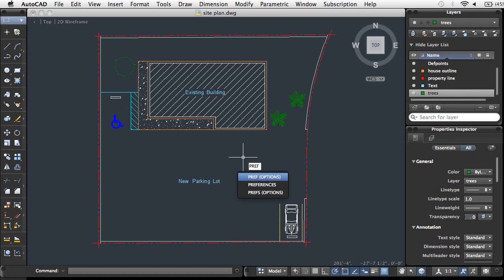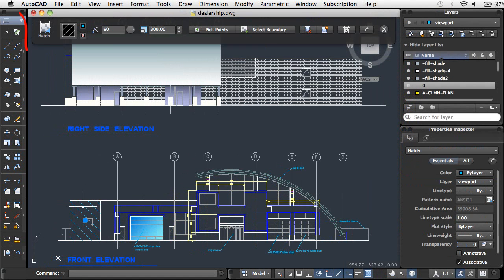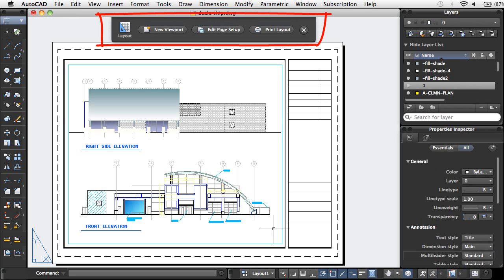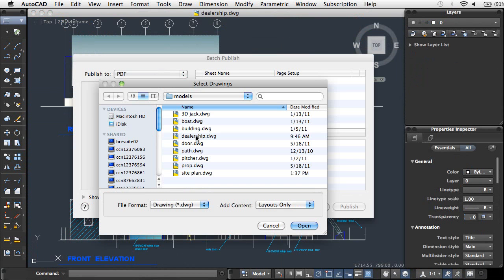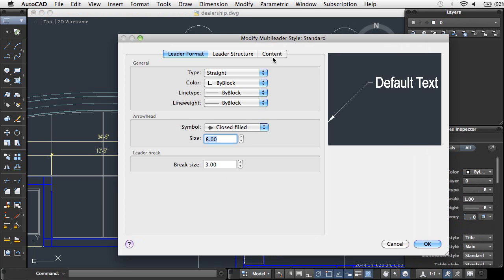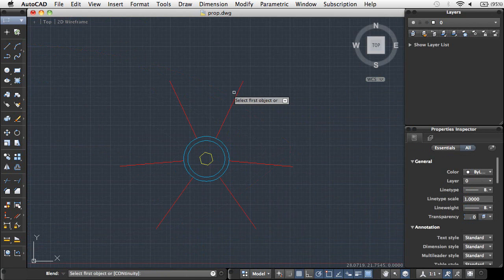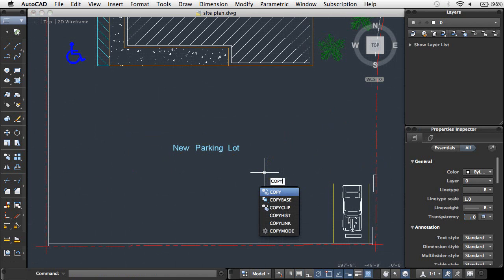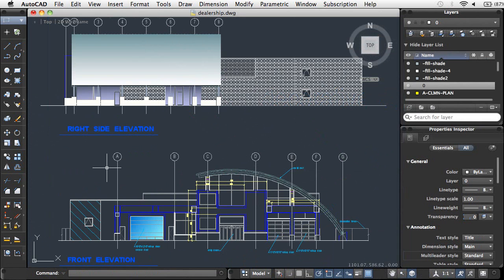What's New — AutoCAD for Mac 2012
Learn about the most important new features and enhancements in AutoCAD for Mac 2012.